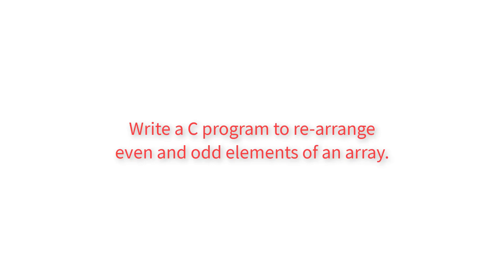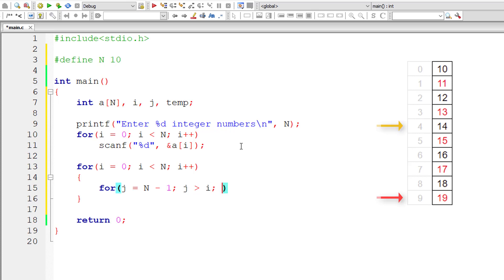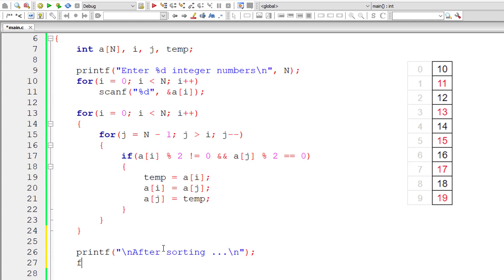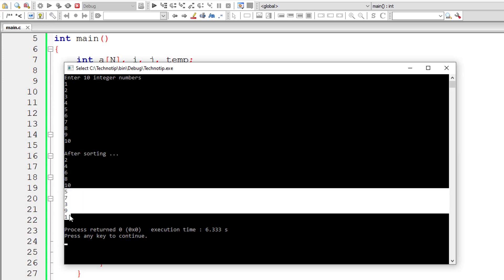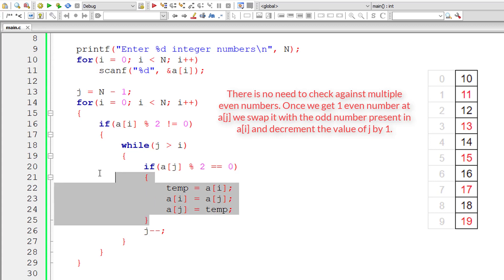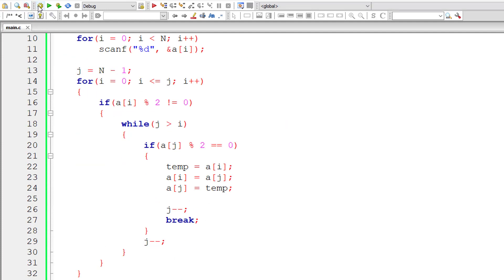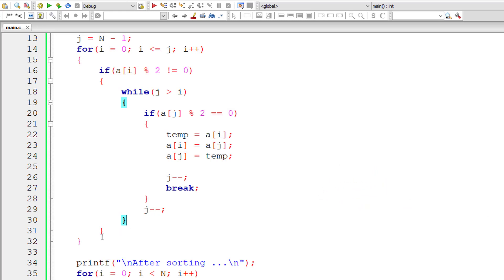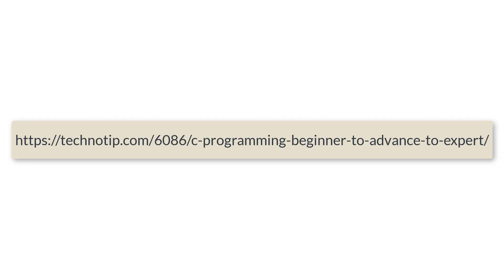C Program To Re-arrange Even and Odd Elements of An Array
Lets write a C program to re-arrange even and odd elements of an array.

Note: We need to arrange EVEN numbers at the top and ODD numbers to the bottom of the same array.

Example: Expected Input/Output
Enter 5 integer numbers
11
10
13
12
15

After re-arranging even and odd elements …
10
12
13
11
15